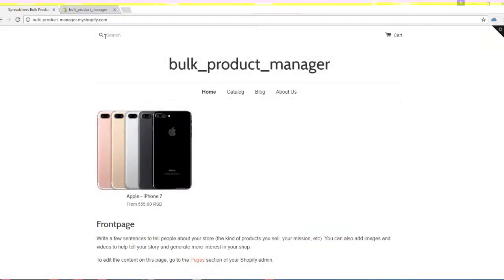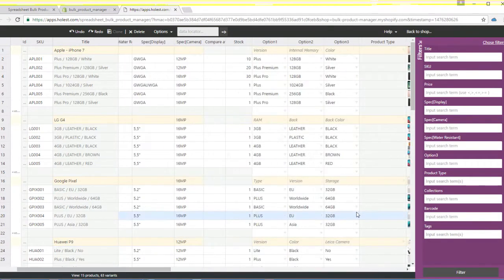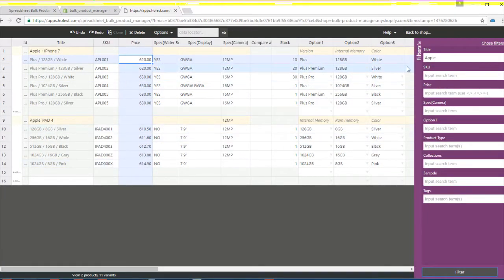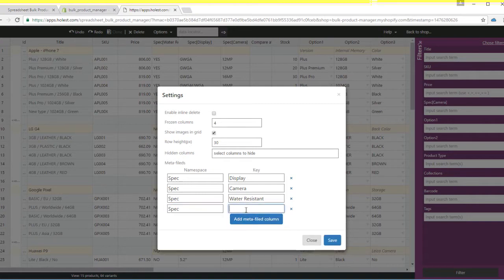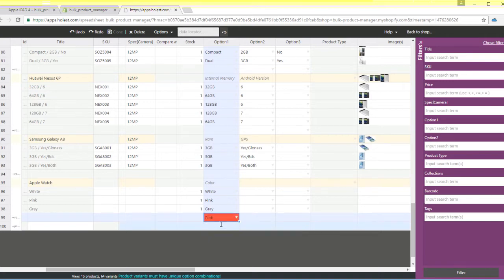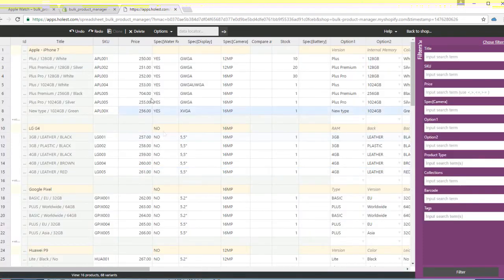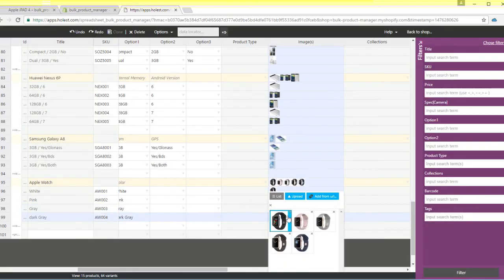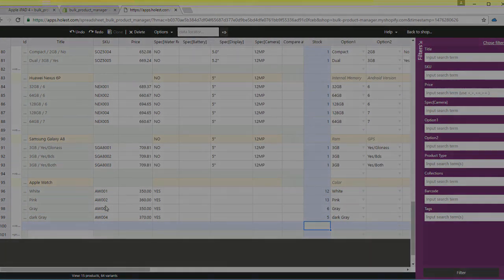Spreadsheet Bulk Product manager for Shopify 2 min intro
This is intro video of Spreadsheet Bulk Product manager ( Shopify app). You can watch this 12.5 min full version

Spreadsheet bulk editor Shopify app by Holest Engineering. Edit /import/export shop products with clear view and ease. This is must-have super simple utility component for Shopify online shops that lets users change prices, stock and every other property very easy and fast like they do in MS Excel. GUI and keyboard behavior is same as in MS Excel.

This is the right thing for you if your users give you a blank stare when you're trying to explain them how to update prices, stock and other properties using default interface.

You can also work with metafieds that gived this app ultra value.

XSLX/CSV Export/Import is also included